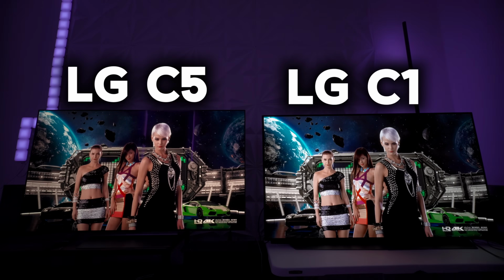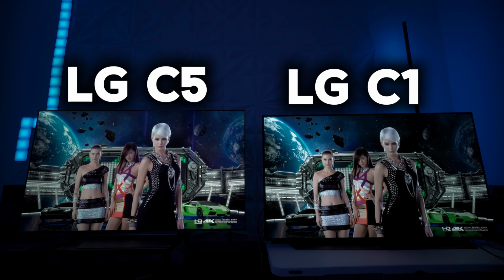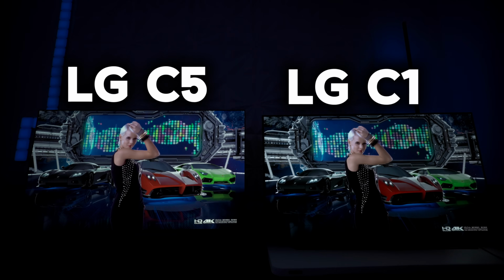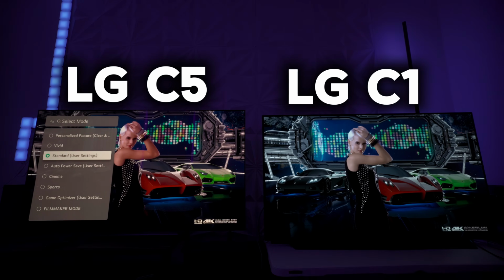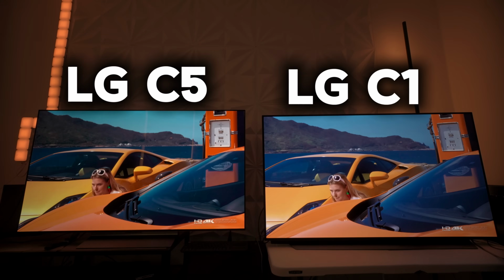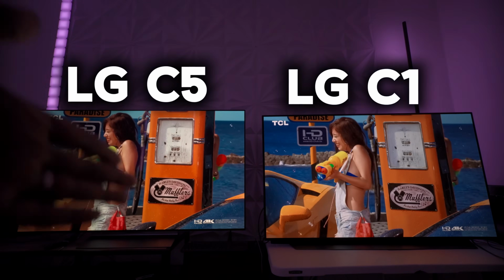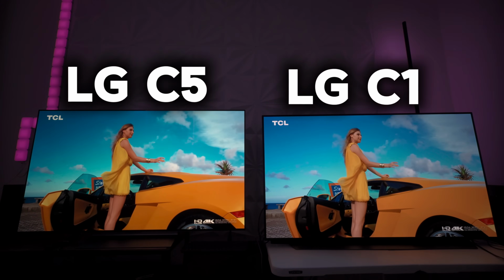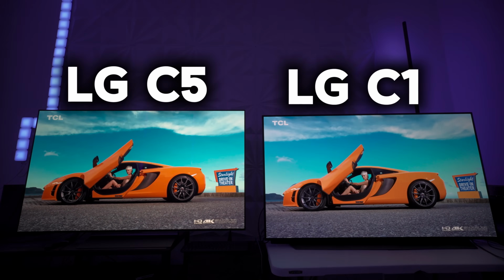When Did This Happen? LG C5 vs LG C1